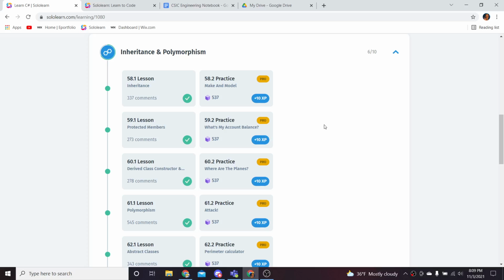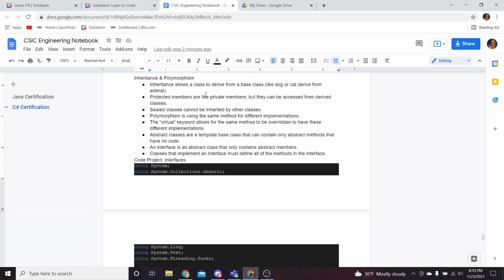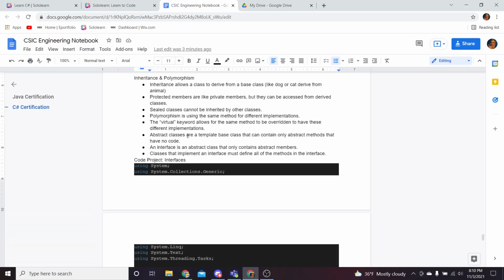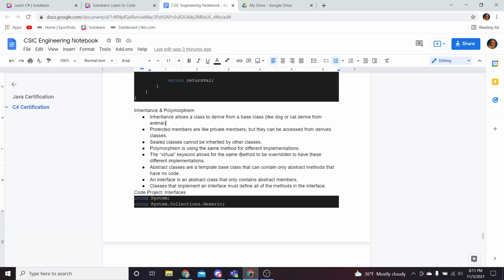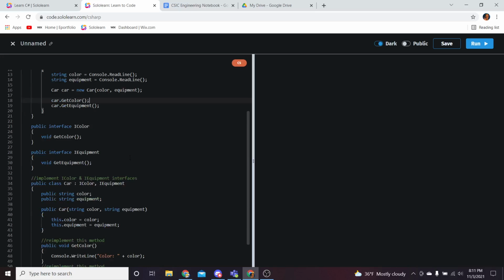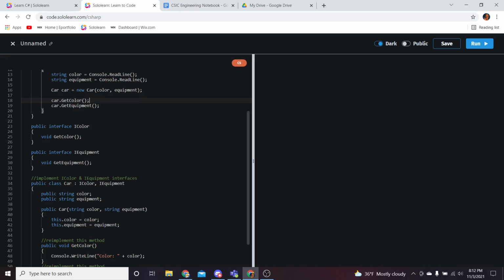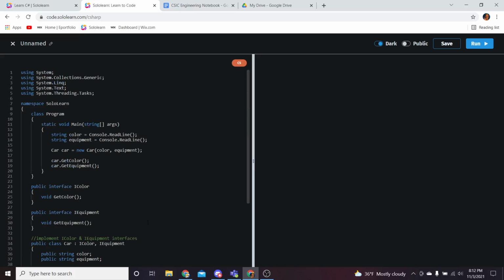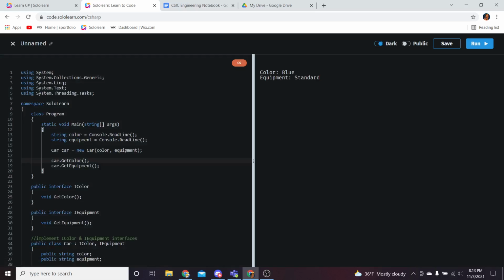C# Certification Week 2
I am currently working on obtaining my C# certification from Sololearn to increase my C# knowledge and prove my skills as a C# developer.